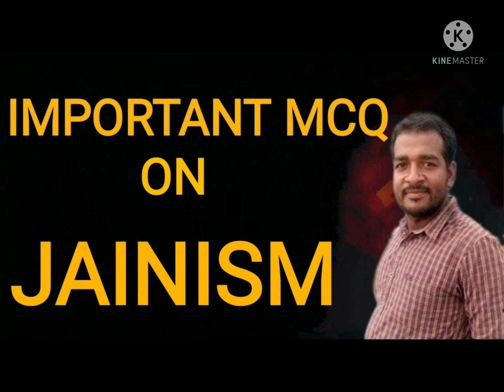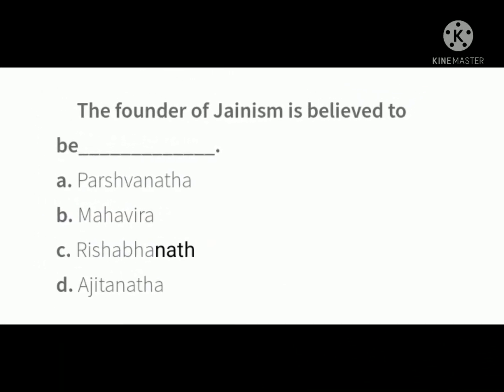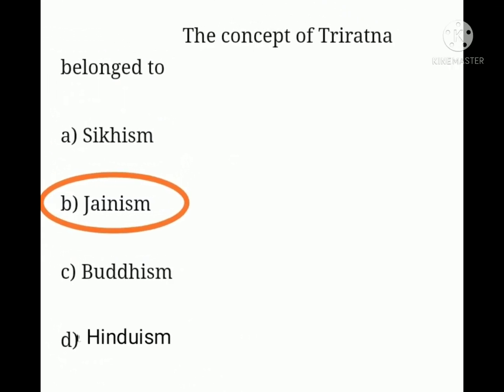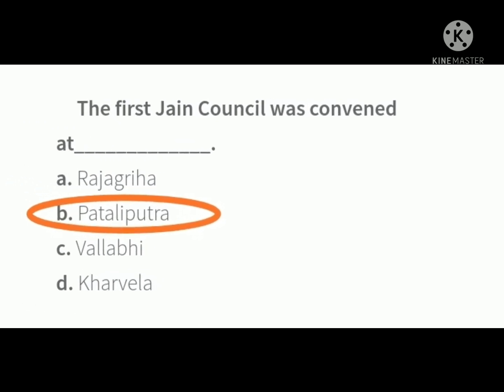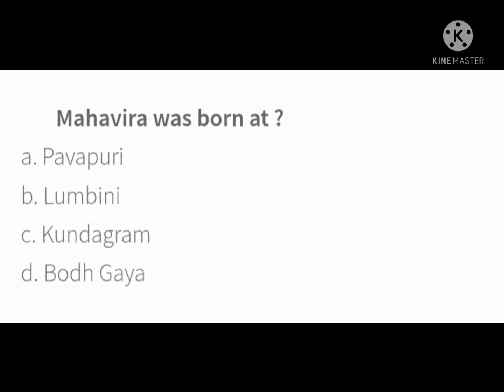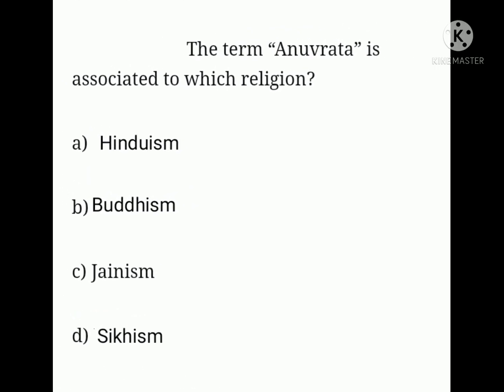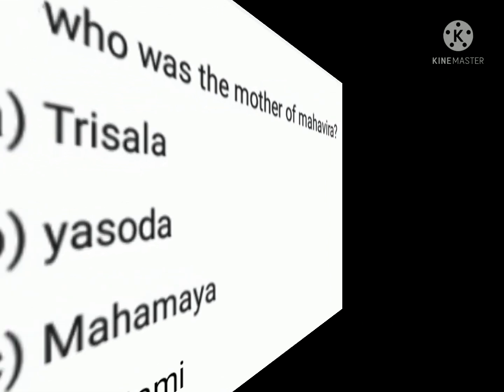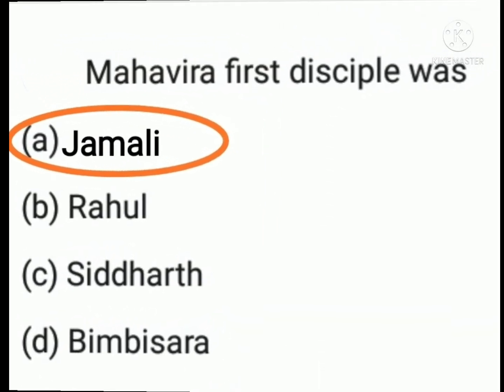History Part 10#Top-15_Questions from Jainism asked from various examination.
Important for all types of Competitive Examination Like:-
B.ED & CT ENTRANCE TEST

G.K TIME -GKT

FOR OFFLINE CLASSES
THE UNIVERSE ACADEMY SONEPUR